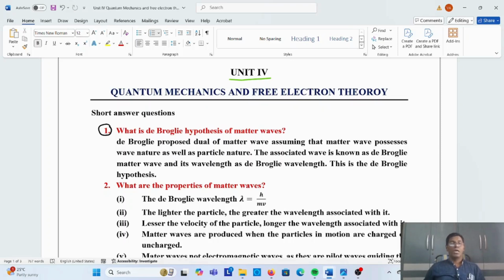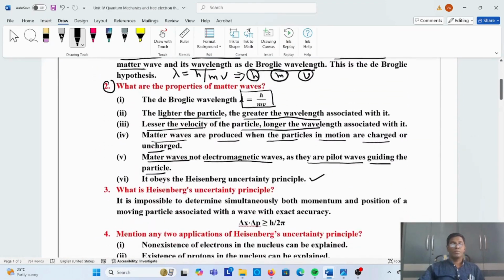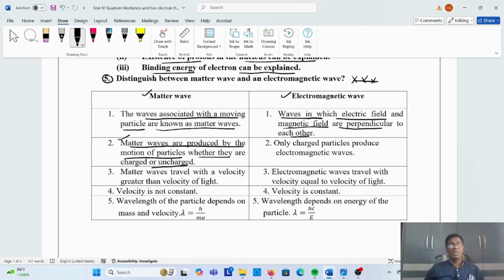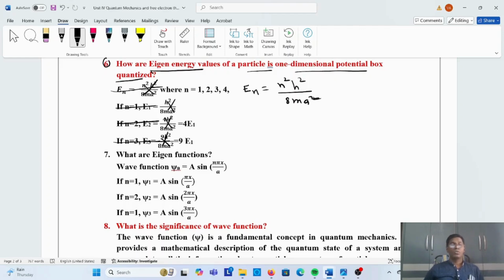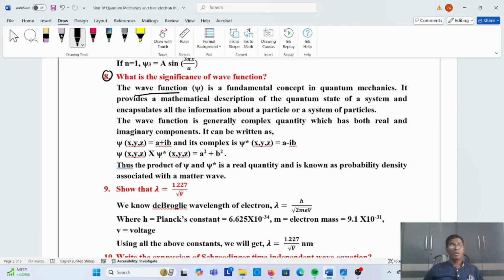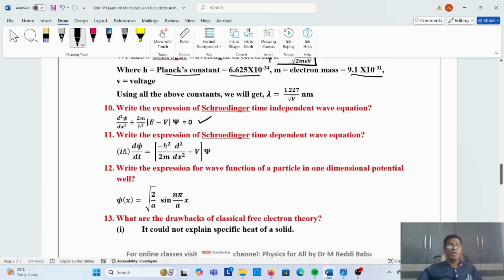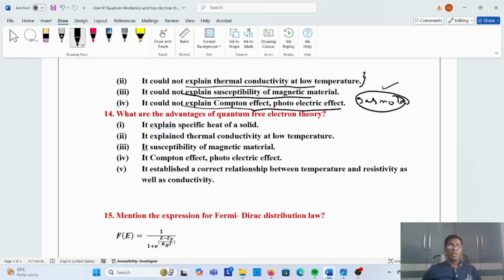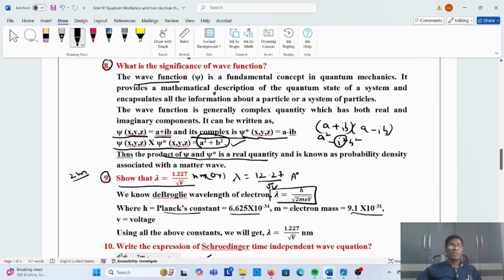Quantum Mechanics and Free Electron Theory - Two Marks Questions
Quantum Mechanics# and Free Electron Theory# Two Marks Questions# JNTUA JNTUK JNTUH# University Colleges and Autonomous Colleges# I B. Tech# I Engineering Physics# Quantum Mechanics# # Electron Theory#